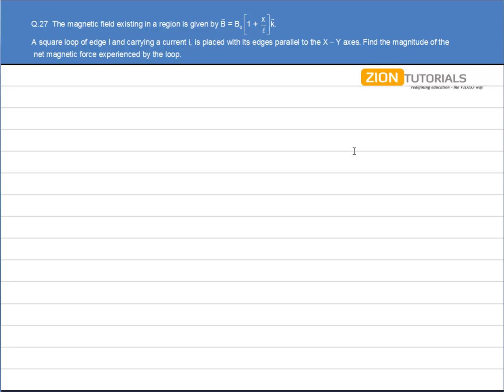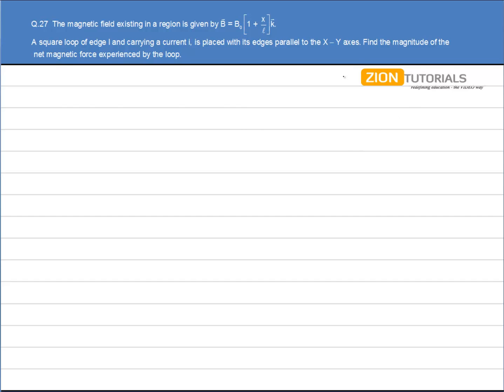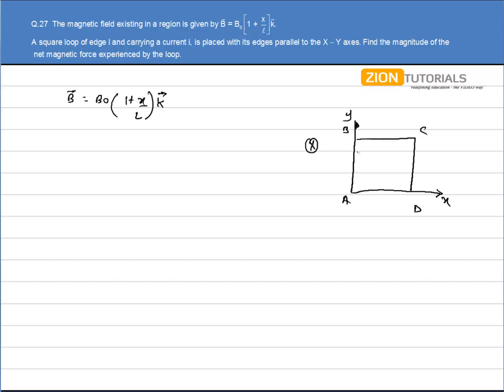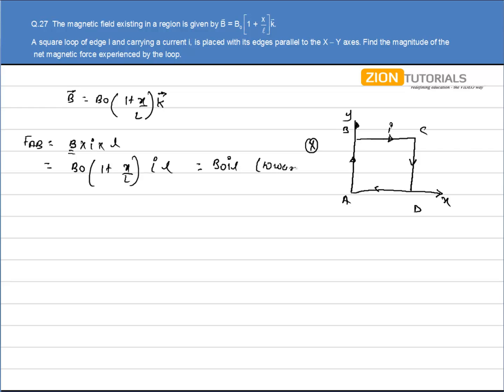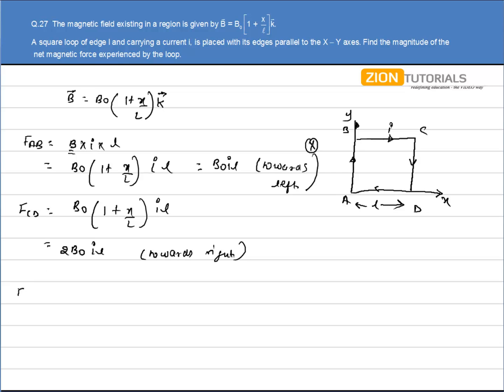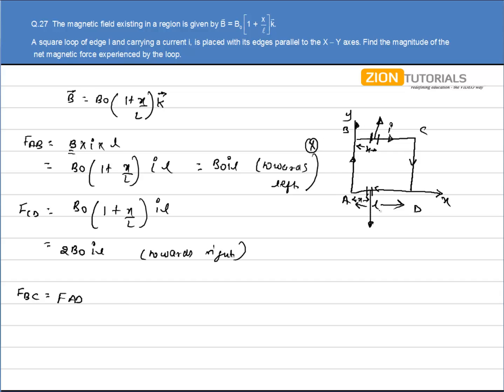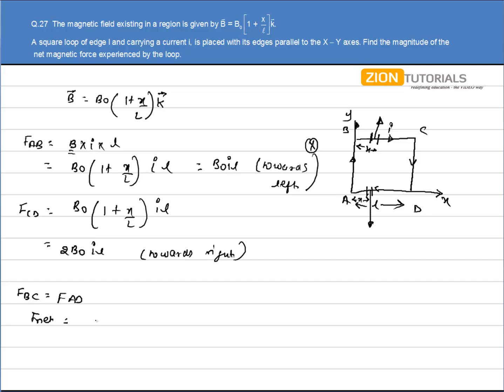magnetic field Q 27 - H.C. Verma Physics Video Solutions